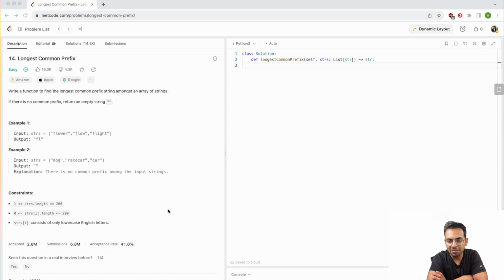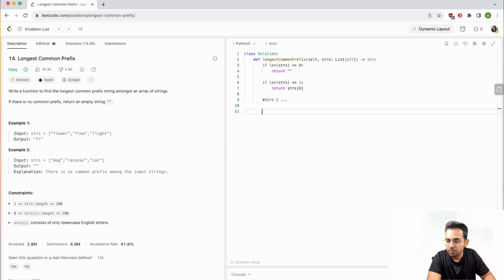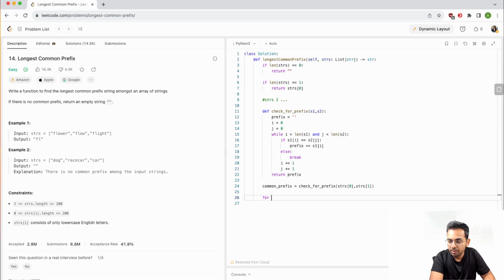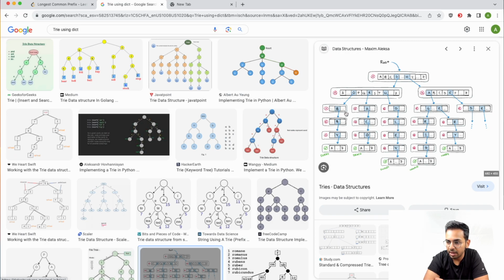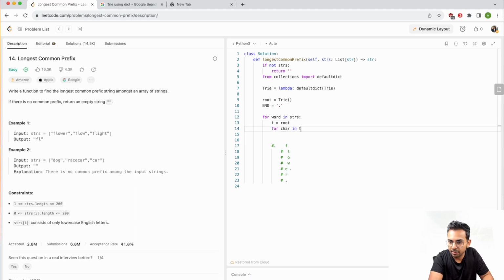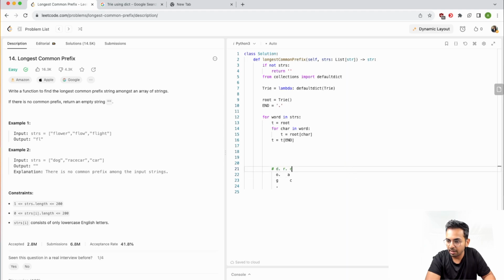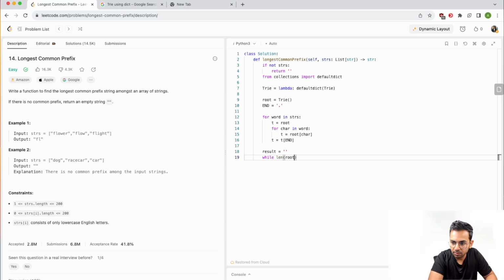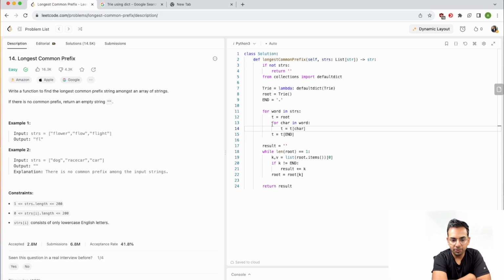Problem 14 | Longest Common Prefix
Title: Leetcode Problem Interview Preparation | Longest Common Prefix